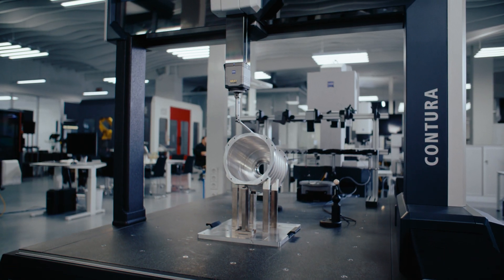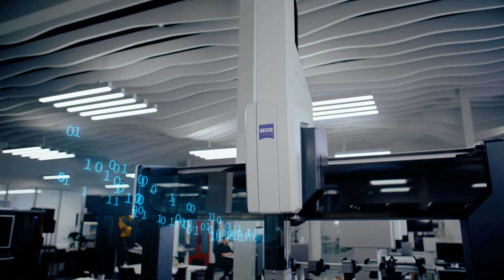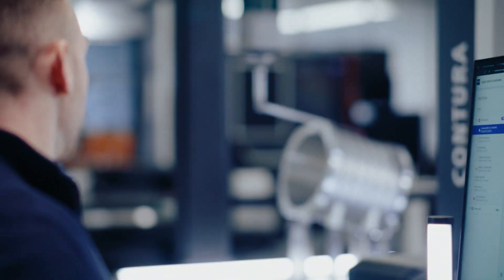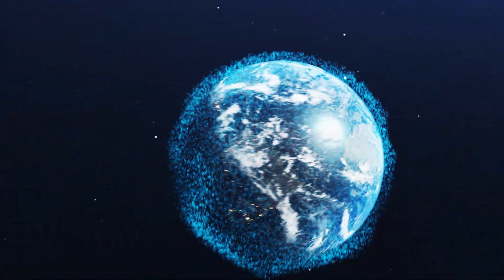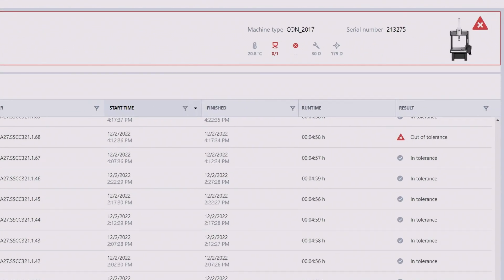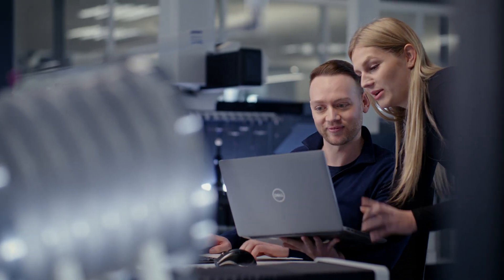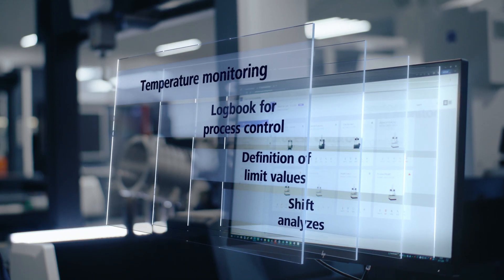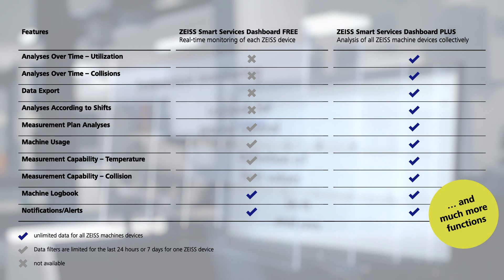ZEISS Smart Services Dashboard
Monitor the status and utilization of your ZEISS coordinate measuring machines in real time - from anywhere.

The ZEISS Smart Services Dashboard provides a central overview of the key performance indicators. This allows you to optimally plan your measurement processes and react quickly and specifically to critical situations.

Monitoring the measurement machine with transparent information forms the basis of safety in your processes and reliable measurement results. Learn more in the video or under: